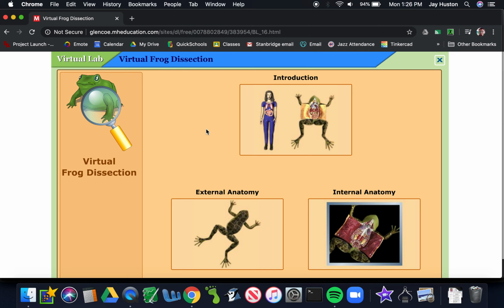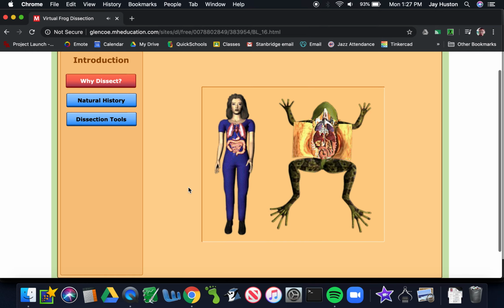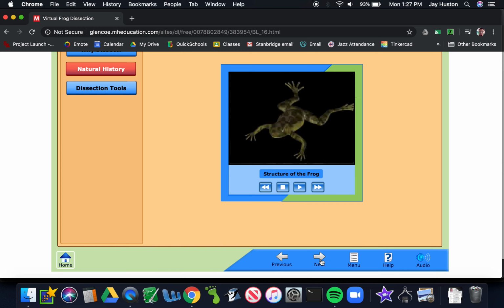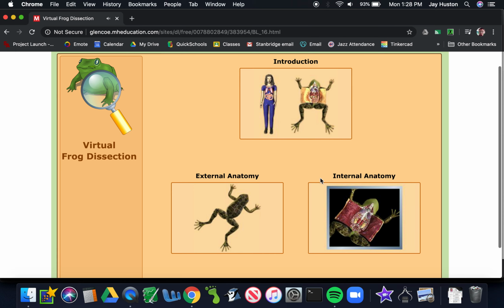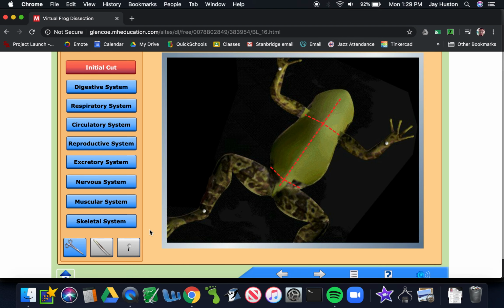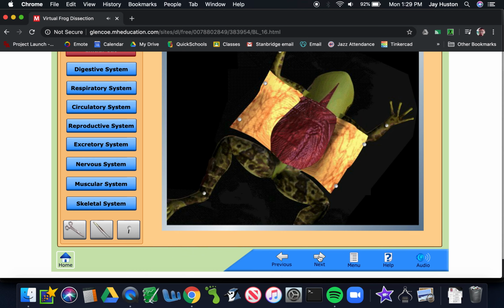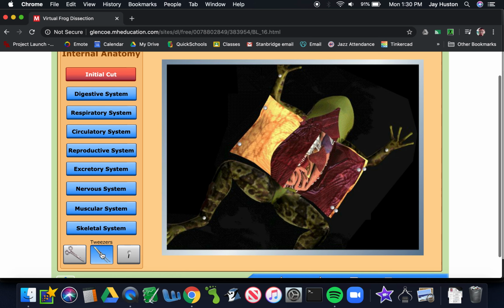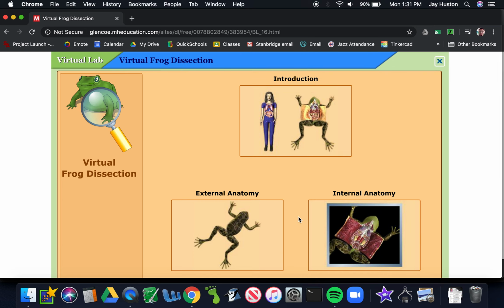Frog Dissection Tutorial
A quick video on how to use & navigate the Glencoe Virtual Frog Dissection simulation